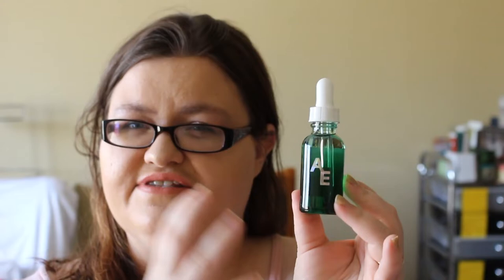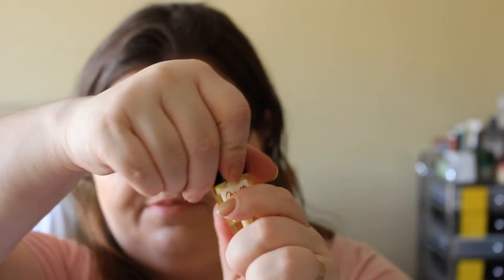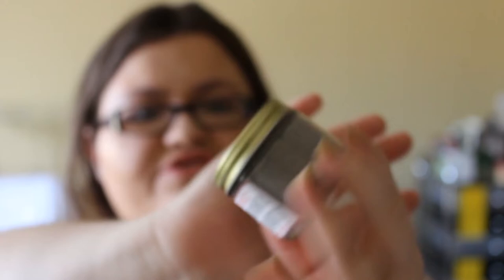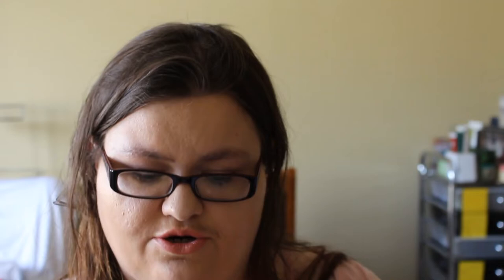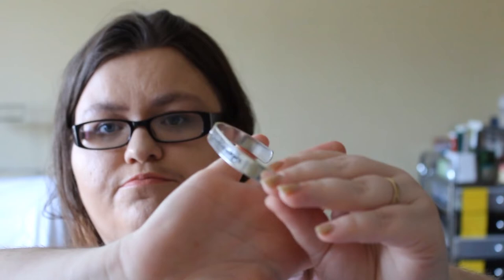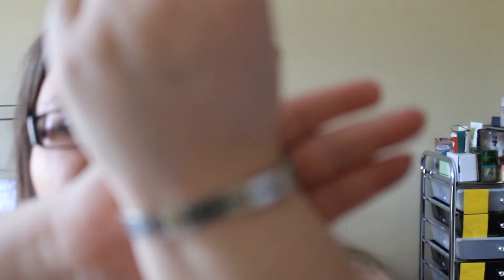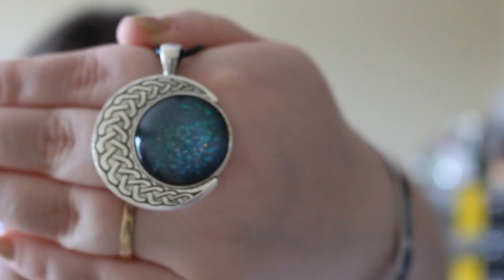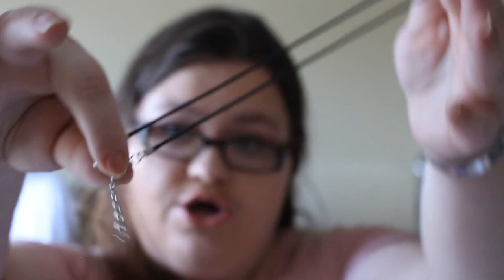February Indie Pickup || Southeast by Midwest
February Indie Pickup

Thank you for checking out my February Indie Pickup video.

Shop Opens for Wishlists - 1/27/19
Shop Opens for Purchasing - 2/1/19
Shop Closes - 2/4/19

* Smashbox Primerizer
* Urban Decay Color Corrector in Pink
* Maybelline SuperStay Foundation in 120 Classic Ivory
* Maybelline Fit Me Concealer in 15 Fair
* Pixi Fairy Light Liquid Eye Shadow in Rose Gold
* Dior Diorshow Mascara
* Anastasia Beverly Hills Brow Wiz in Medium Brown
MAC Lipstick in Nicki's Nude

Oh Hello Co. Planner Stickers and Traveler's Notebooks

Send Me a Letter:
Cassie Tucker
Denmark, SC 29042